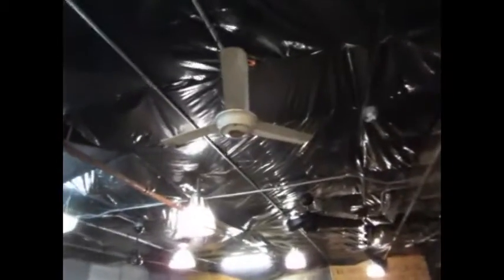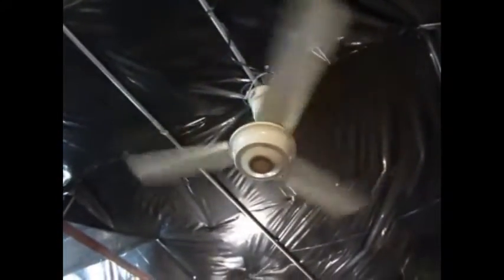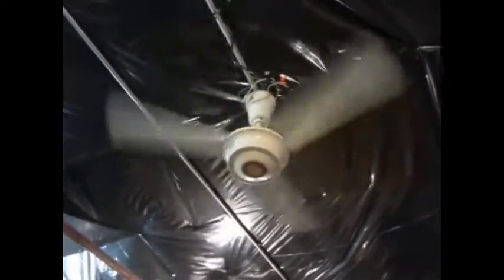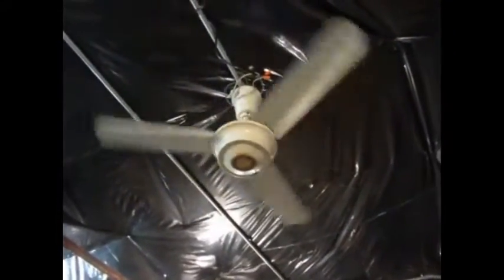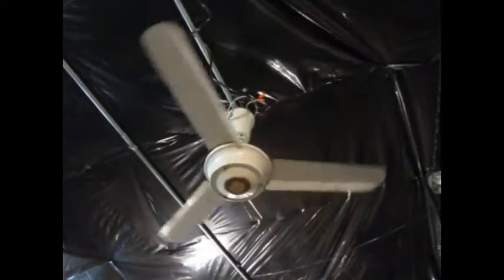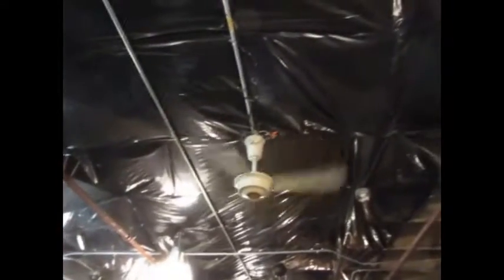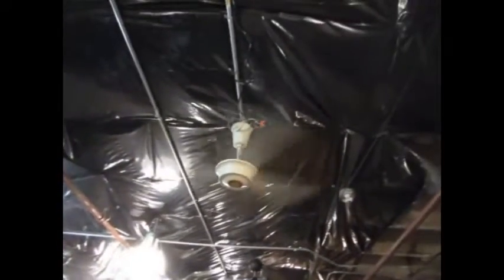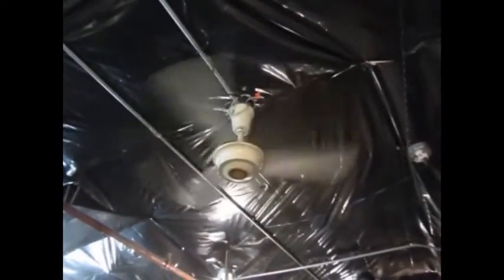Moss Caribbean Breeze industrial ceiling fan before restoration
I just picked up this Moss Caribbean Breeze for a restoration project.
This one has rough bearings so I will have to look at those. I plan to
clean this one up and repaint it. Im trying a couple different wall
controls on it as well.